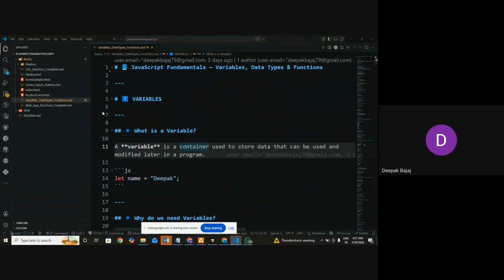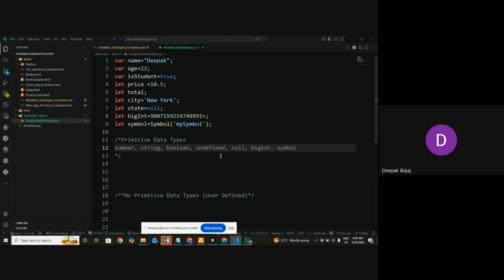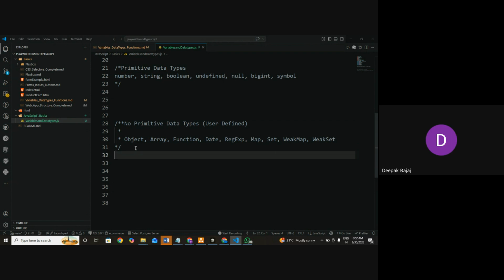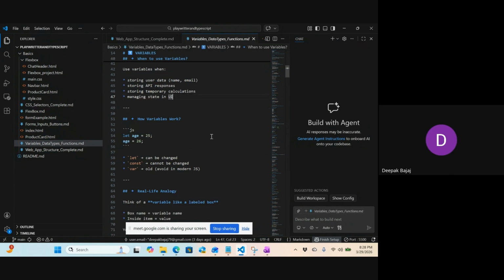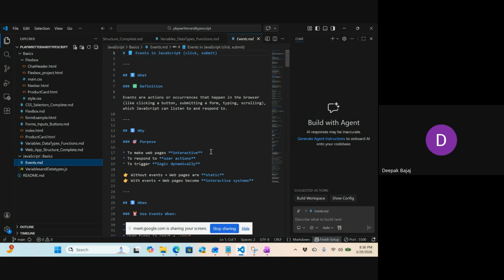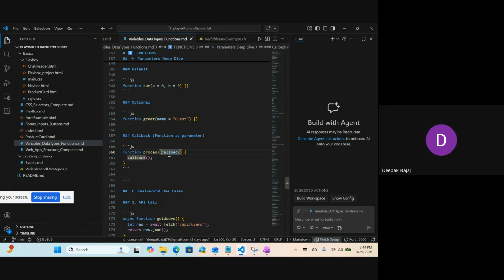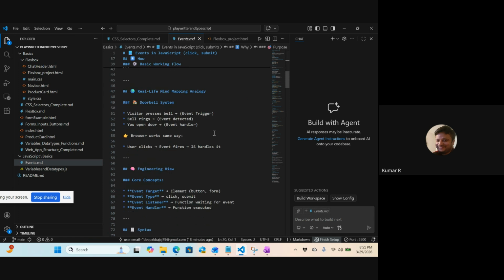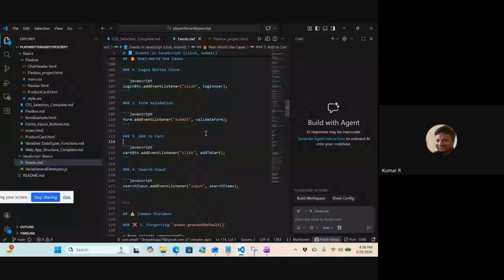Playwright Class 3: JavaScript Variables, Data Types & Events (Beginner to Pro Guide)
In this Playwright Automation Series – Class 3, we cover the core JavaScript fundamentals required for automation testing.

If you're learning Playwright, understanding JavaScript basics like variables, data types, and events is non-negotiable — and this session explains everything in a simple, practical way.

🚀 What You’ll Learn:
JavaScript variables (var, let, const) explained clearly
Understanding data types (primitive & non-primitive)
How JavaScript handles events (click, input, submit)
Real-world usage of JS in Playwright automation
Writing clean and structured automation logic
🧠 Why This Matters:

Most beginners struggle in Playwright not because of tools — but because of weak JavaScript fundamentals.

This class builds the foundation you need to become a strong automation engineer.

📌 Real Use Cases Covered:
Handling button click events in automation
Working with input fields and forms
Managing dynamic values during test execution
🔔 Follow for More: